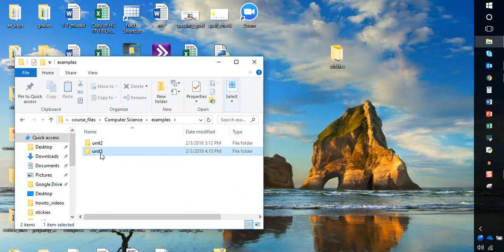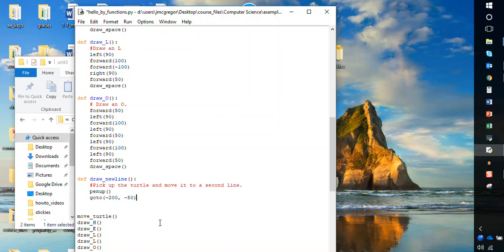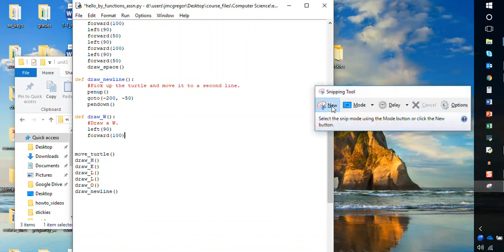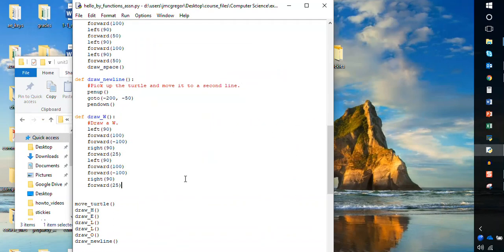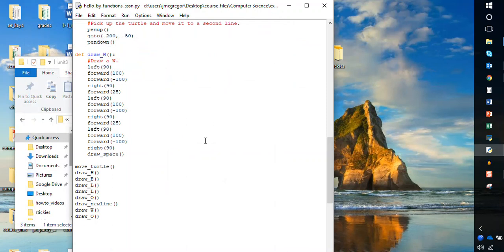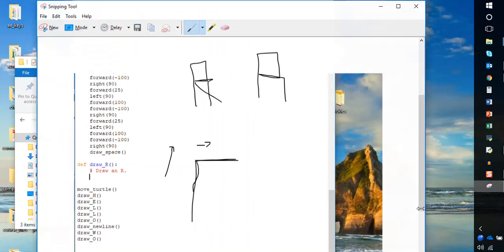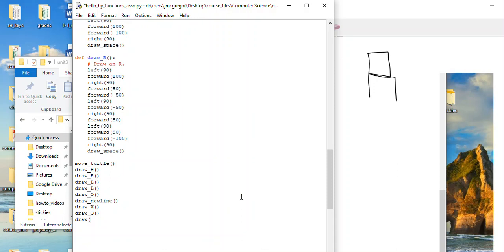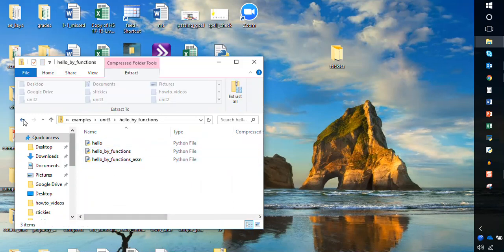Computer Science: Unit 3, Assignment 1, Part 3 (3.08)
Part 3 of the how-to videos for Unit 3, assignment 1. Make sure you  have completed parts 1 and 2 before attempting part 3.